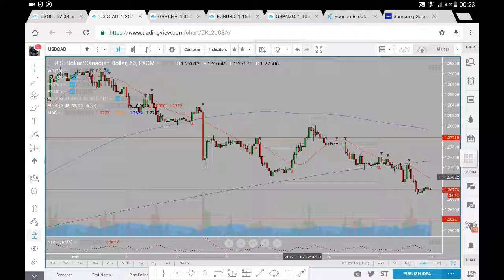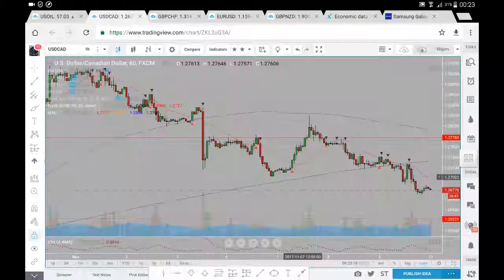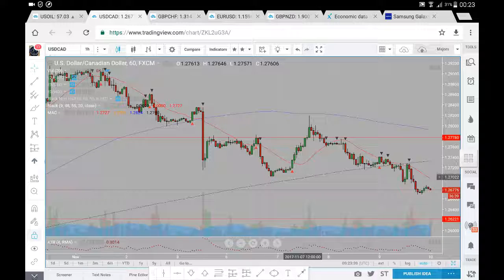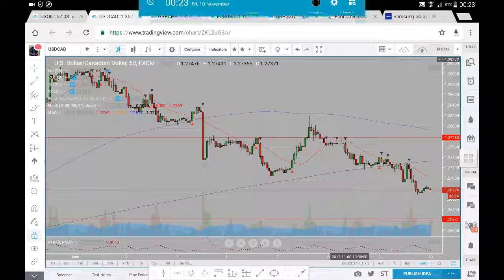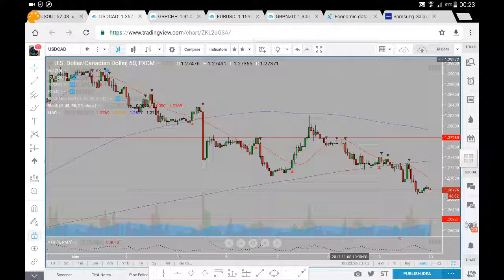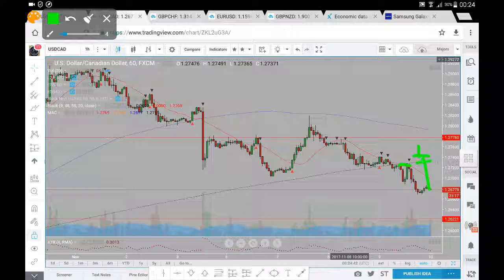USDCAD Analysis 10 11 17 November 10th (this is commentary, not advice, see description)